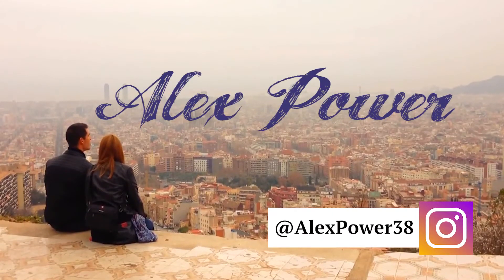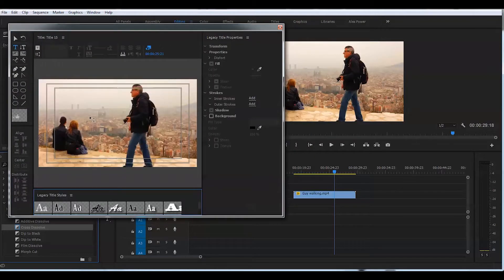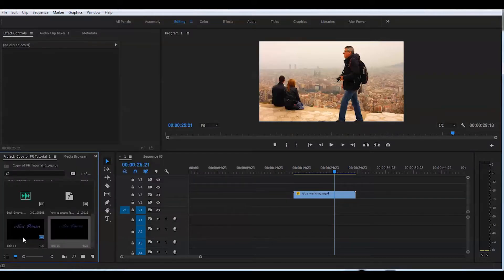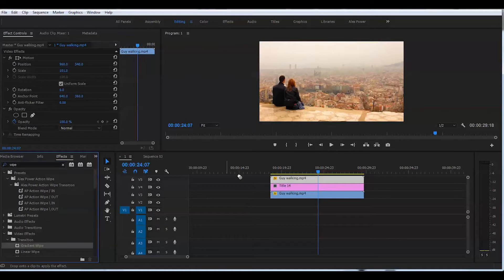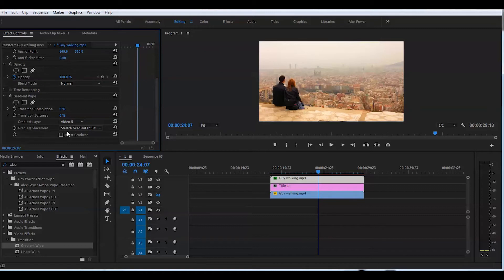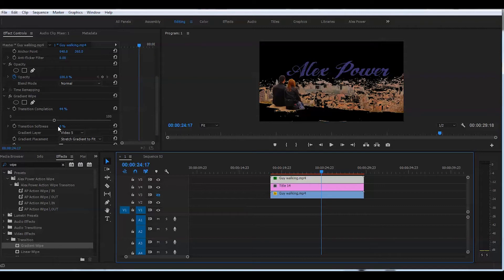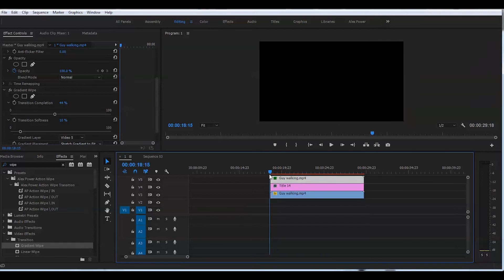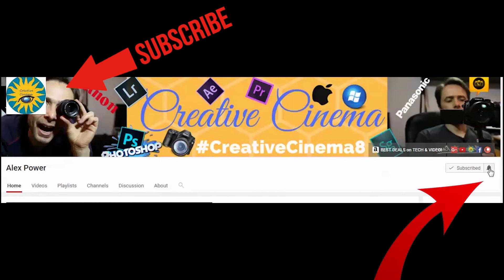How to put text behind an object in video with Adobe premiere pro cc 2017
In this video I will show how to put text behind object in video with Adobe premiere pro cc 2017. Easy to follow tutorial.